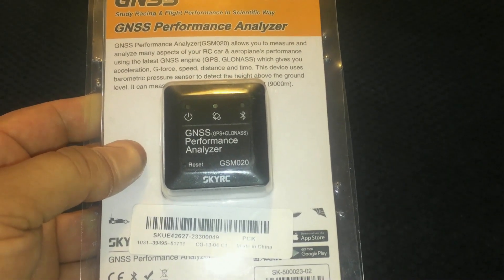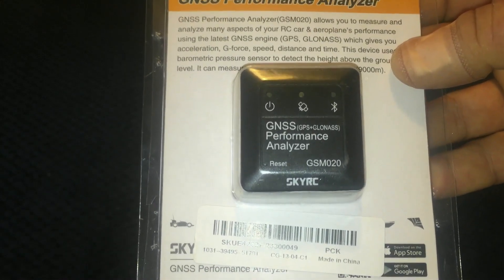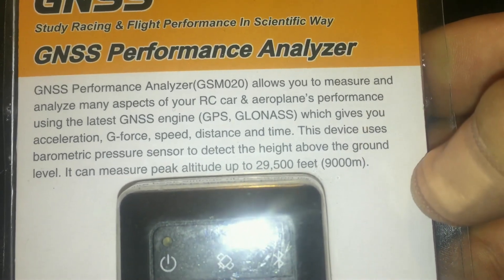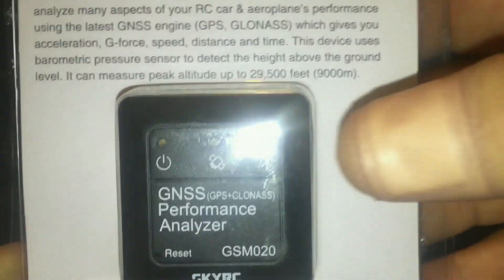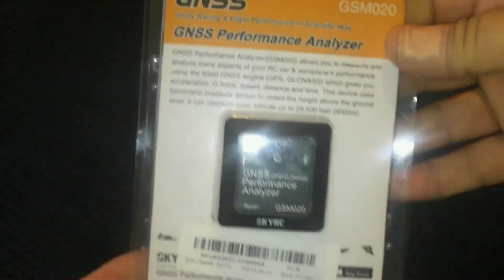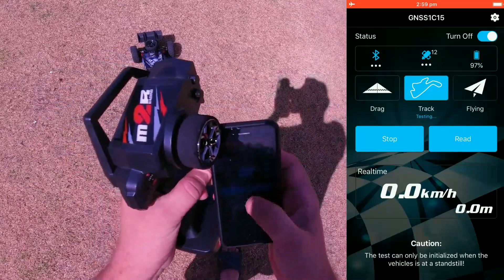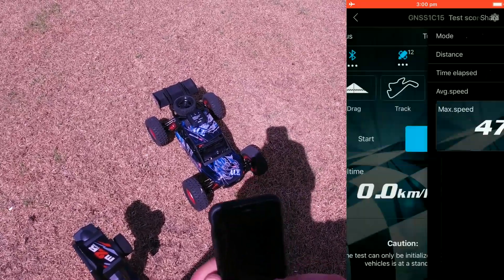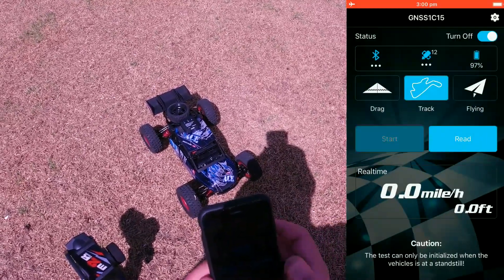SKYRC GSM020 Speed & Performance Analyzer Review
DumboRC X6F 2.4G 6CH Receiver without Gyro Compatible X4 X5 X6 RC Transmitter

Surpass Hobby Waterproof F540 4370Kv V2 Sensorless Brushless Motor with 60A ESC